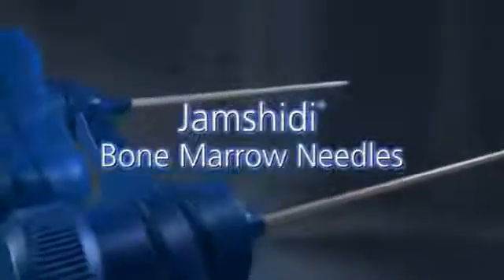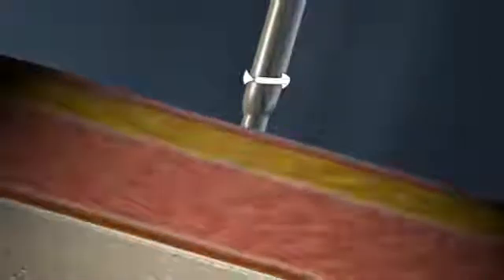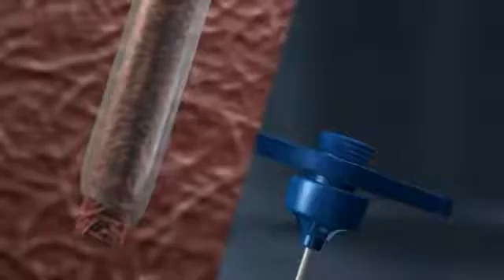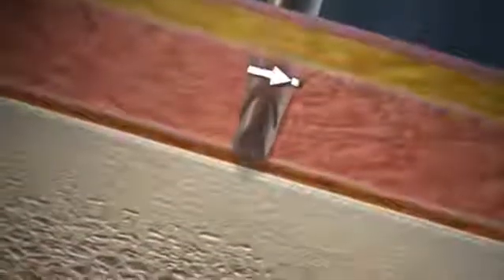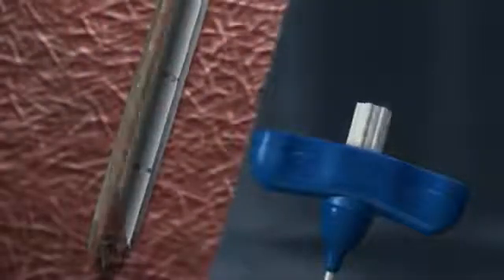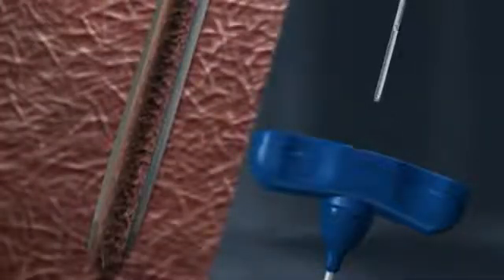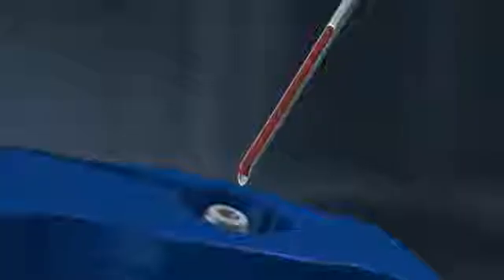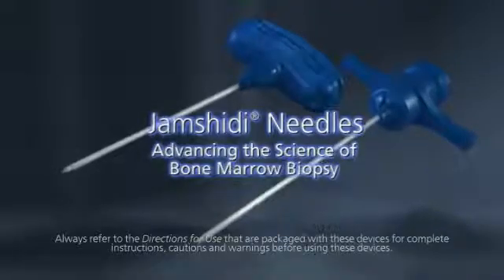Jamshidi™ biopsy needles video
This video will take you through features and benefits of Jamshidi bone marrow biopsy/aspiration needles.